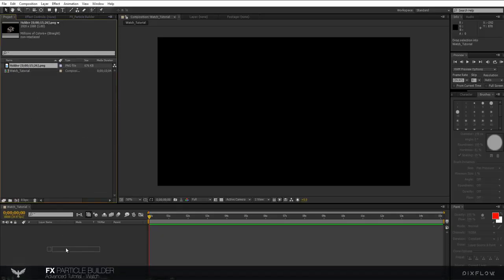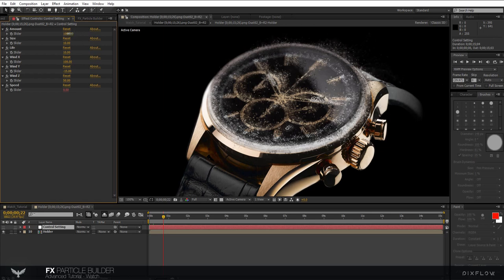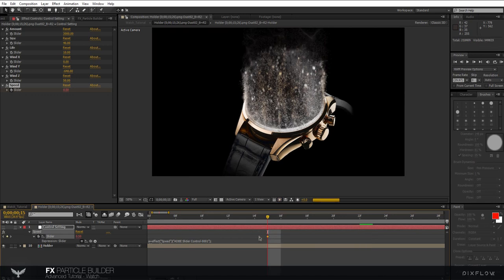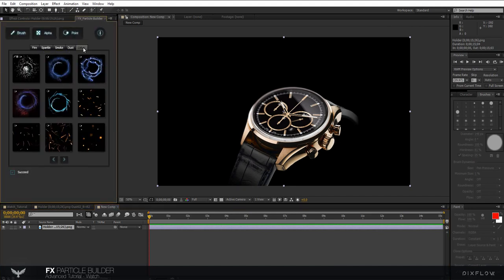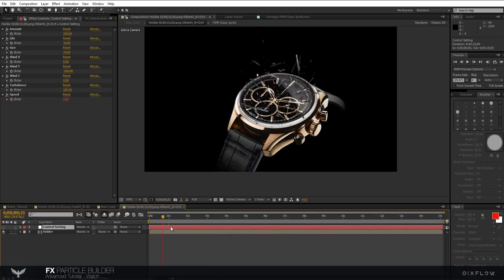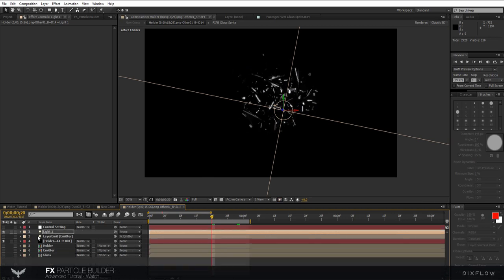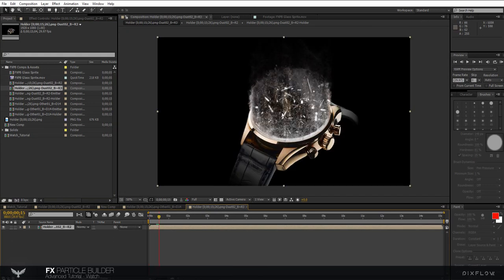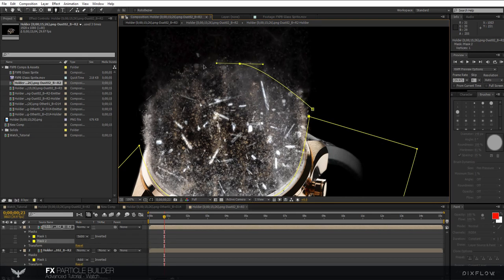FX Particle Builder Tutorials - Watch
"FX Particle Builder" is an After Effects script tool.
In this tutorial we show you how you can simulate breaking watch glass with particles. We created this tools for essential needs of motion designers and VFX professionals. It’s a particle generator and you create fire, dust, magic, smoke, sparkle, flames or glass particles in fastest and easiest way. You can give life to your still images with brush tool and create different broadcast packages, title sequences, logo reveals or photo slideshows. Works on pictures, texts, video and etc. Also authors can create templates with these different particles. Do you need to find more about the project ?